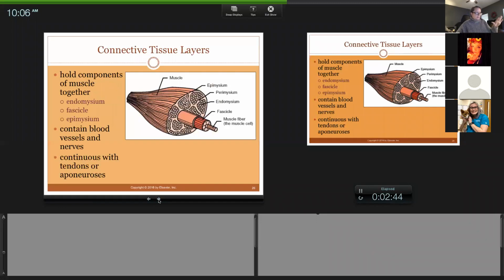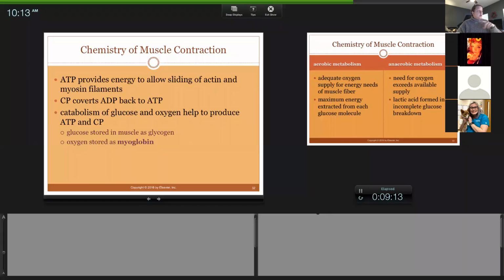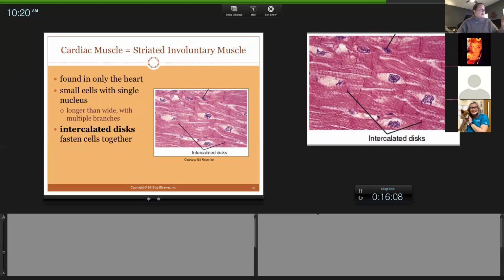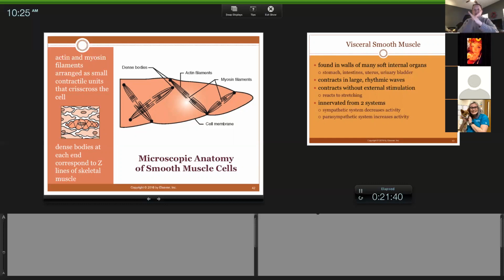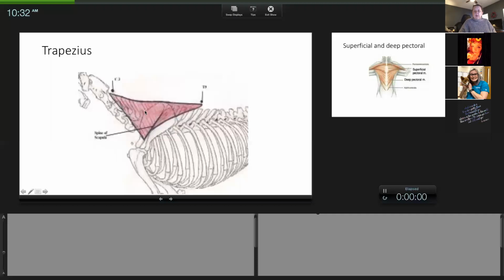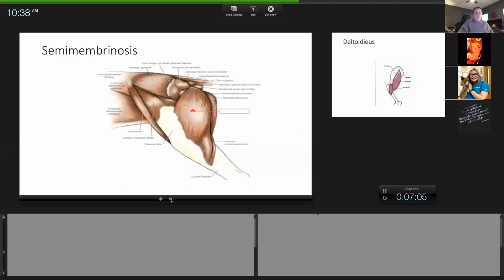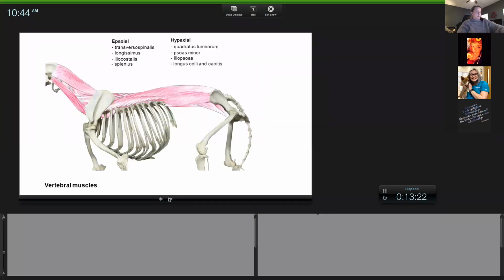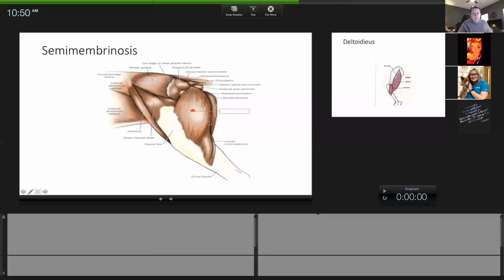end of muscles